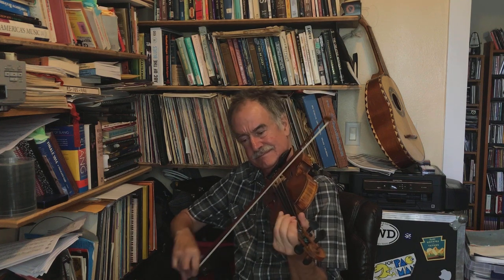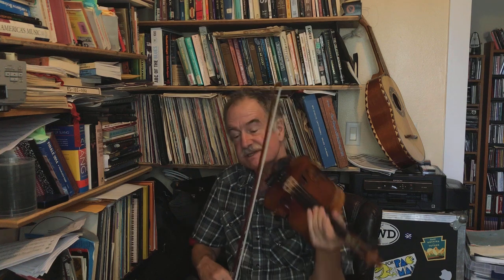Milk Cow Blues (fiddle) Western Swing Workshops June 2020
Western swing music is a potpourri of many different styles. It's lots of fun to play, and these videos are designed to help you learn to play great western swing. I was lucky to have studied and played with jazz violin pioneer Joe Venuti, as well as with top western swing fiddlers, including Johnny Gimble, Joe Holley, Cliff Bruner, Buddy Spicher and Tiny Moore. I'll show you what I learned from these great players.
I have pdf and Finale transcriptions of some basic melodies, as well as some study material.